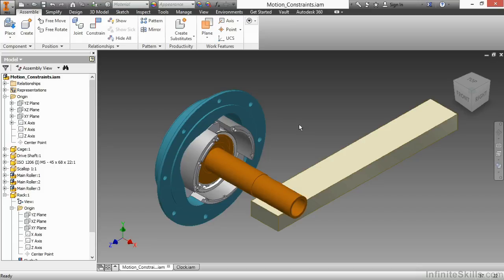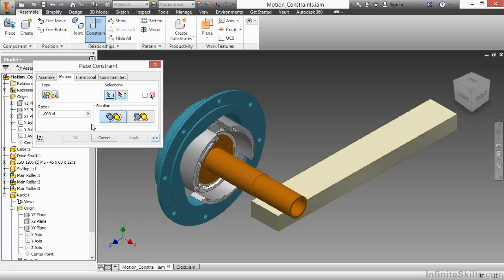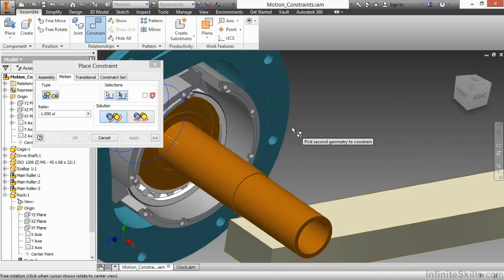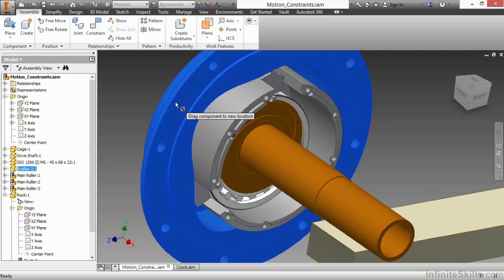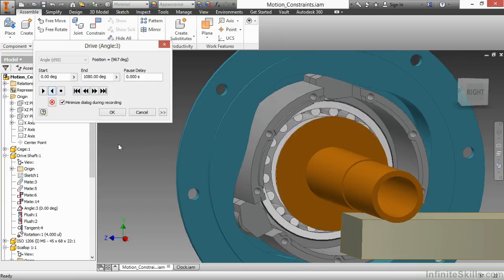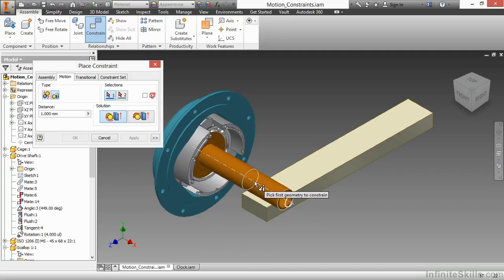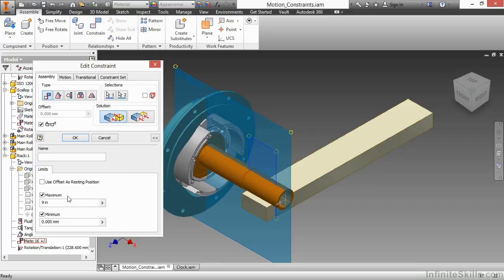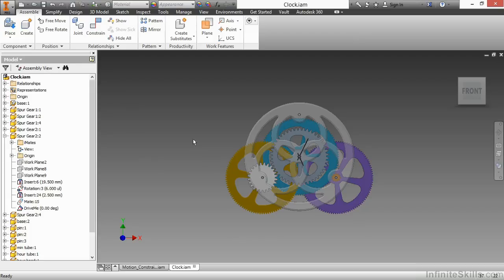0303 Motion And Translational Constraints